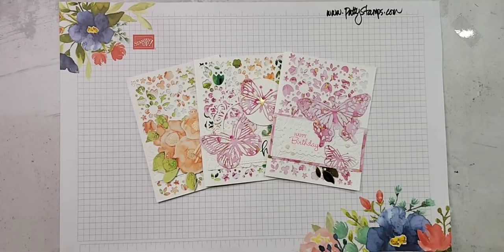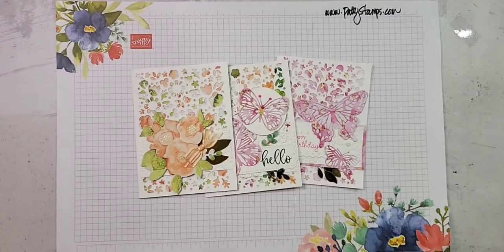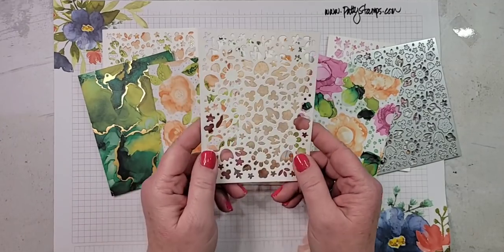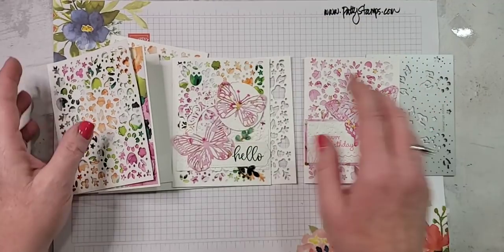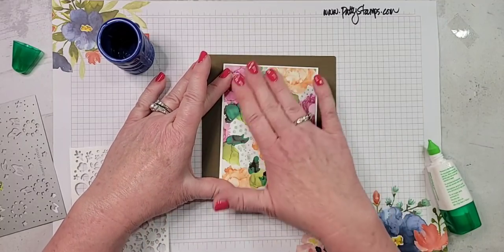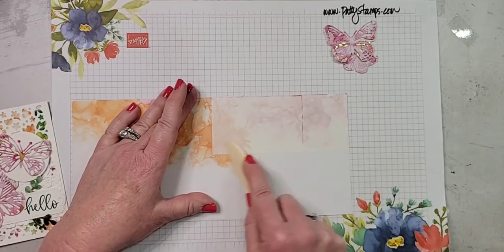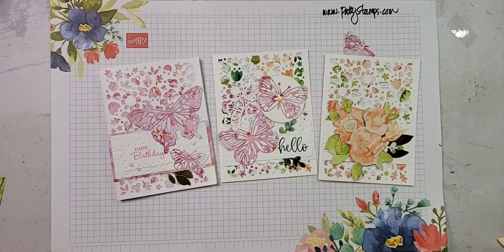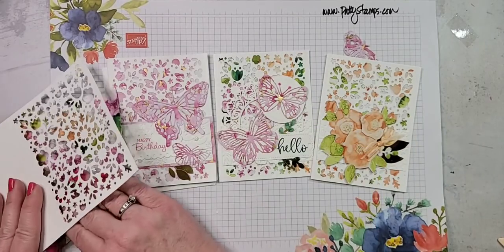2 Unexpected ways to use Expressions in Ink paper for cards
Learn how to use the Flower Market die and Stampin' Up! Expressions in Ink paper to create 2 unexpected card design ideas!
S H O P Stampin' Up!
Expressions In Ink 12" X 12" (30.5 X 30.5 Cm) Specialty Designer Series Paper [155464] - Price: $15.00
Stampin' Up! video tutorial by Patty Bennett.